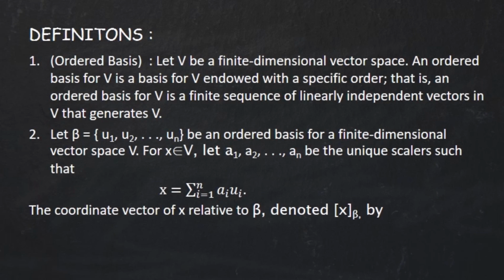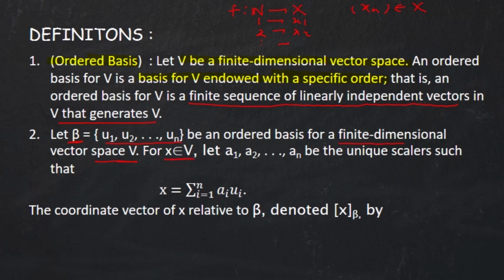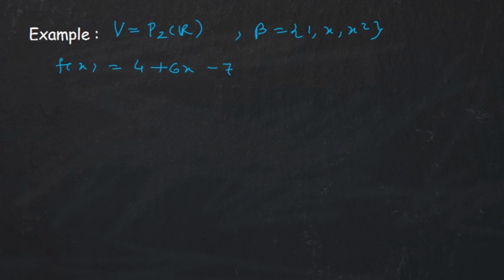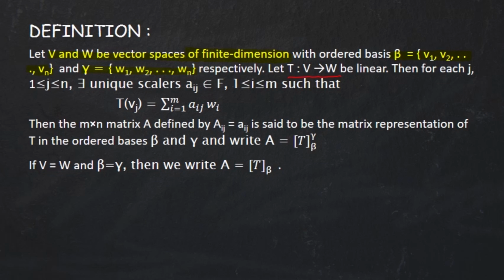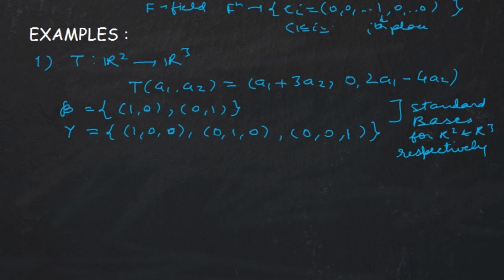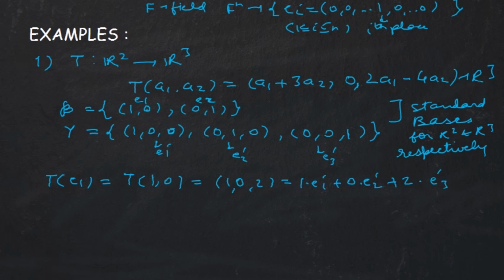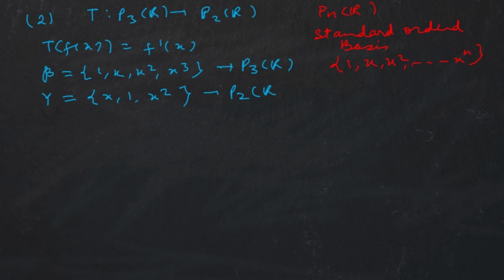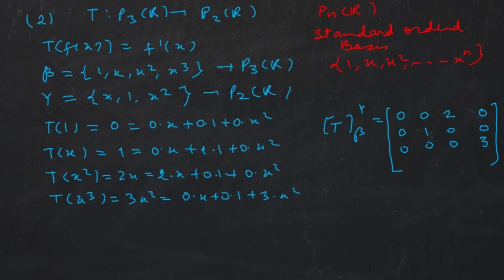Semester 4- Ring Theory and Linear Algebra 1- The matrix representation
This video discusses The Matrix Representation